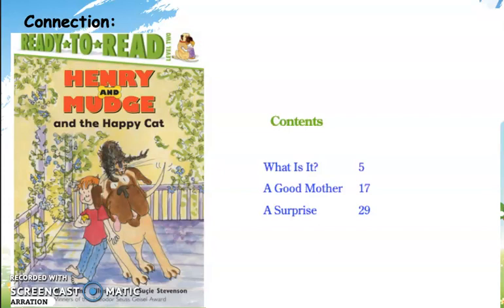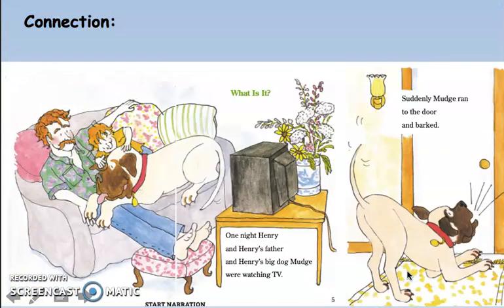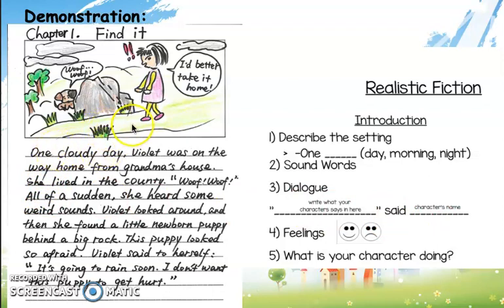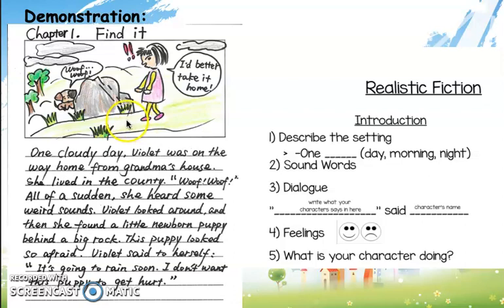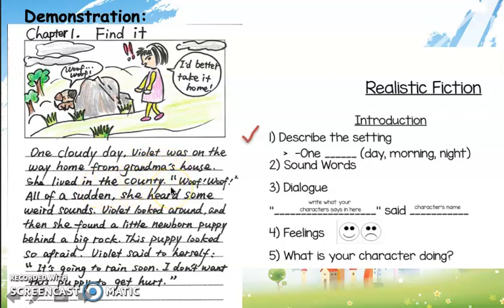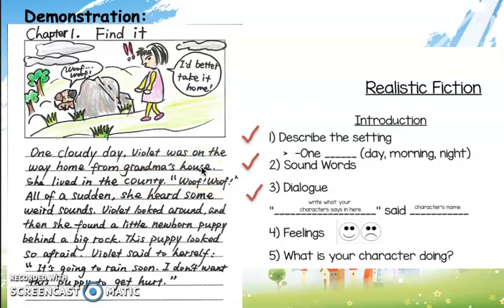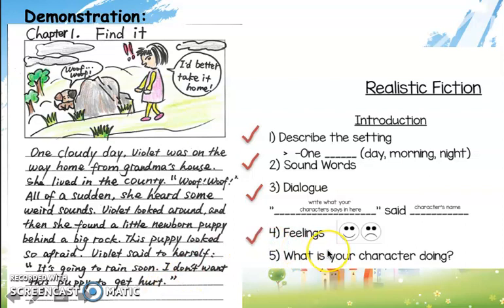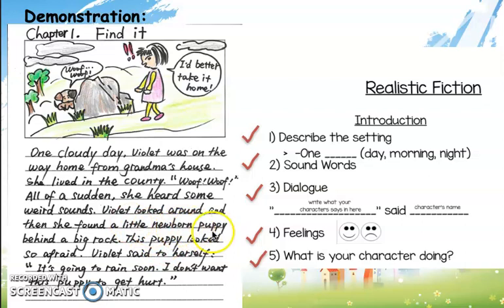Writing 5/20 session 13a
Fiction Writers Include Chapters
Writing a Beginning Chapter